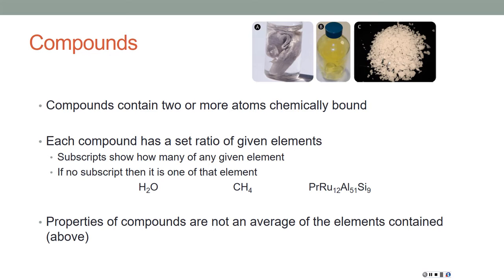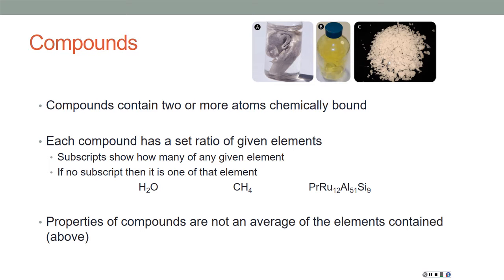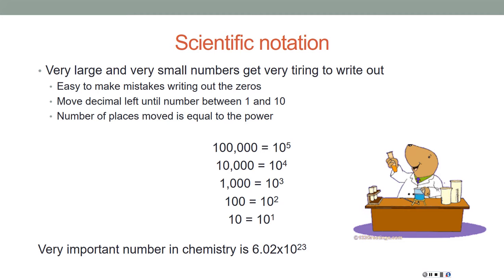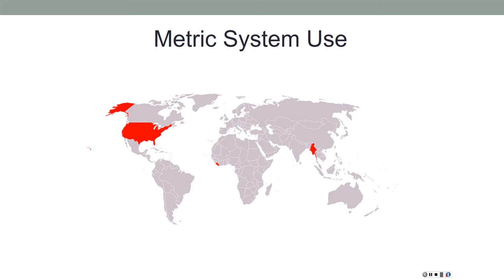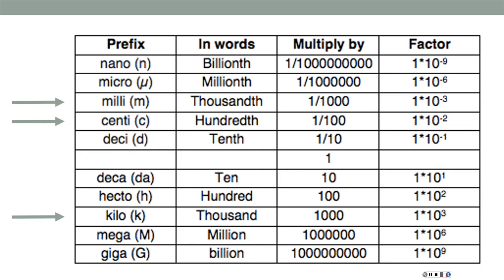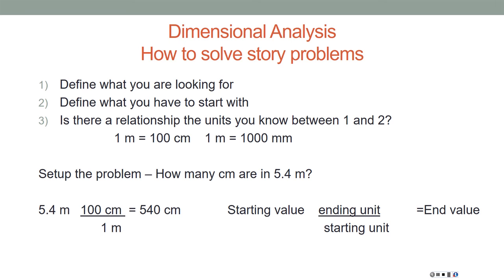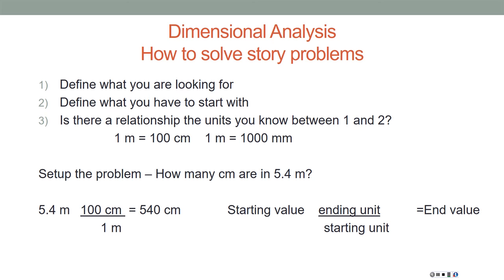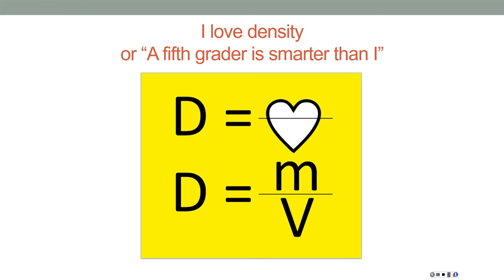Thu, Sep 01, 10 50 AM